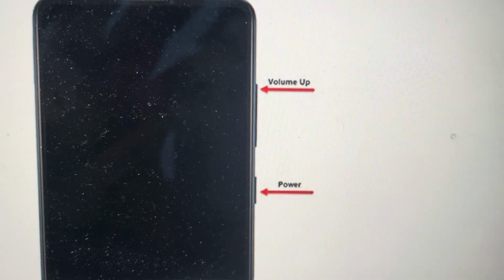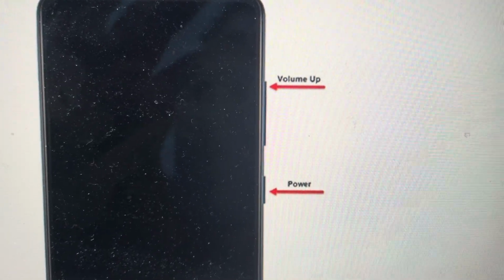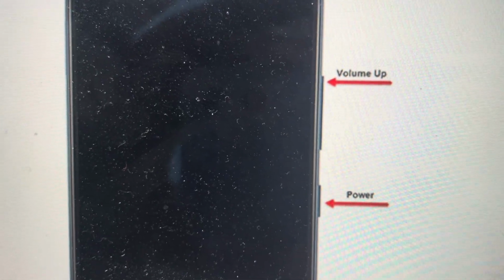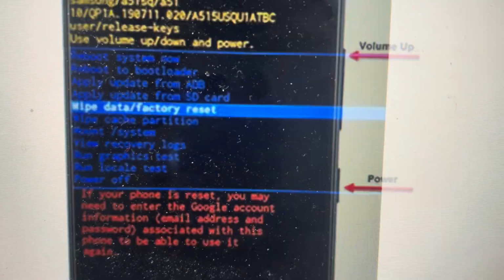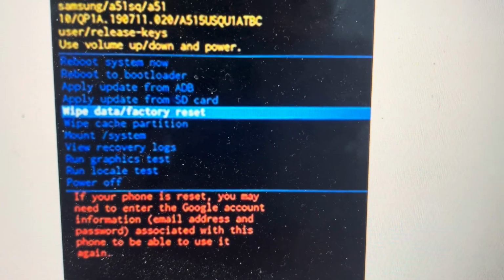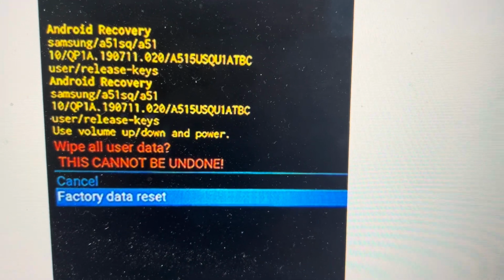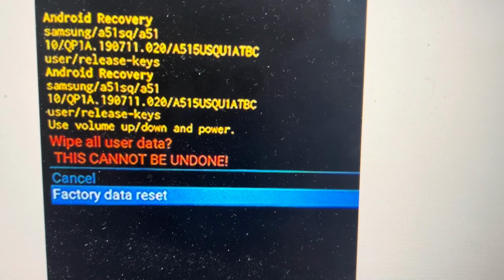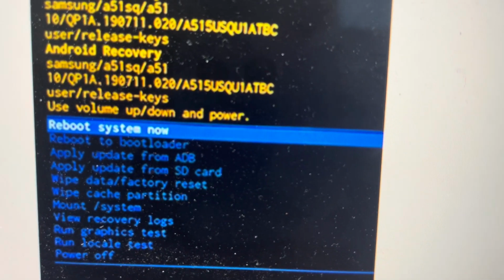Hard Reset Samsung Galaxy J4 Plus Without Pincode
If you forgot your pin and the screen is locked you can hard reset your Samsung Galaxy J4 Plus mobile phone to its factory settings which will remove the pin and restore default settings on your phone.